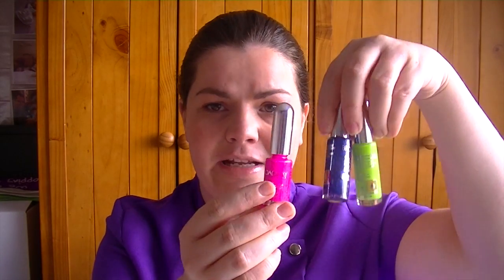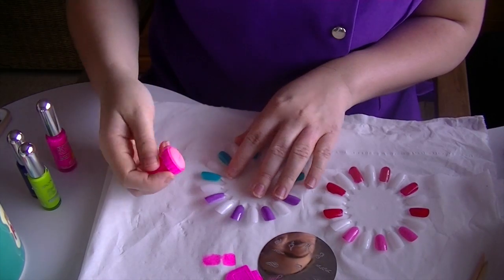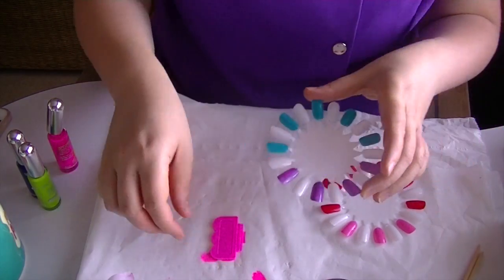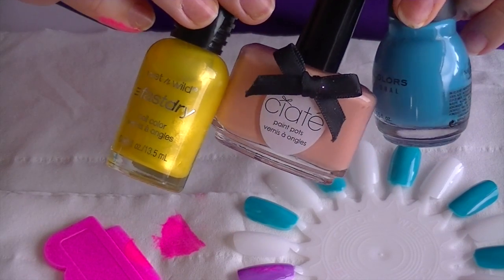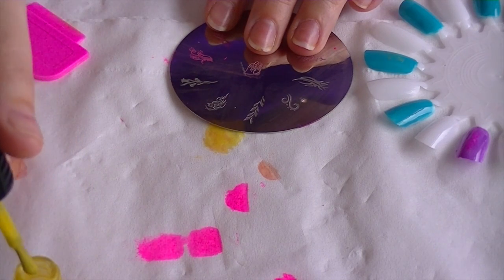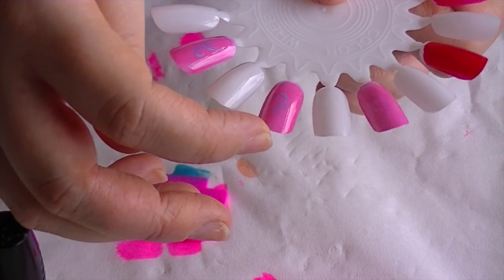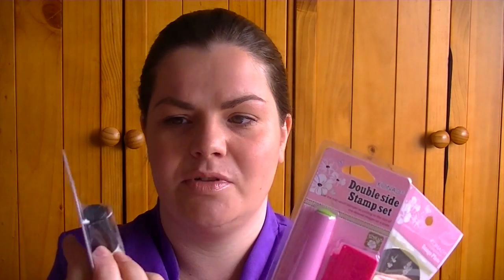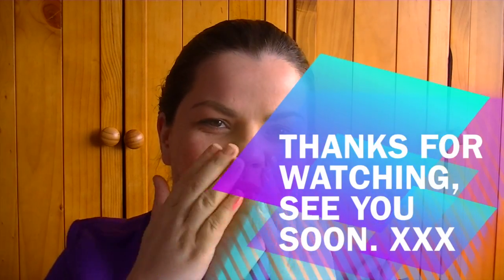First Impressions Poundshop Nail Stamping Kit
Lyndsey

All music used in my videos are found on the youtube list of downloadables. I always forget to state the name of artist. Eeeek I promise to try harder.